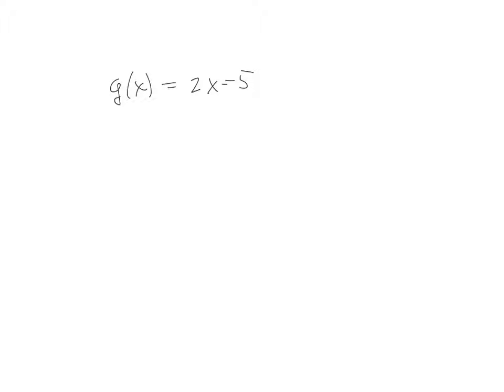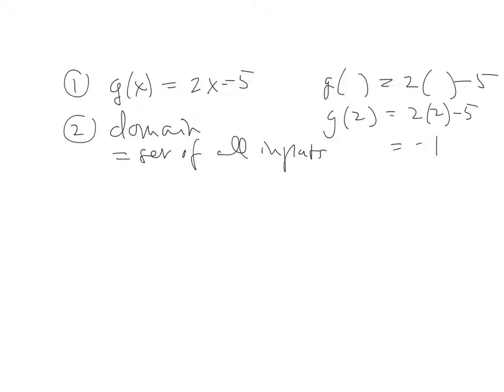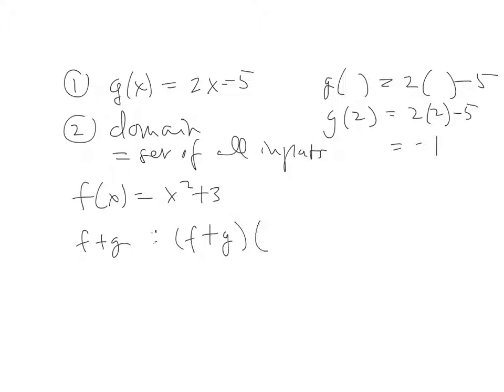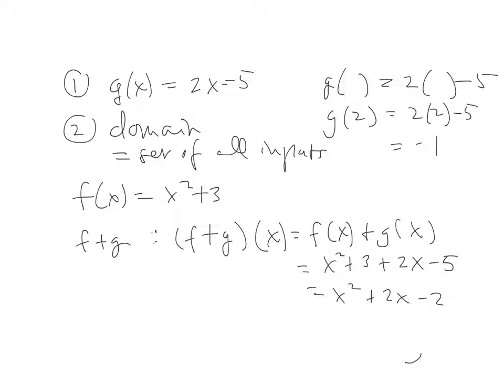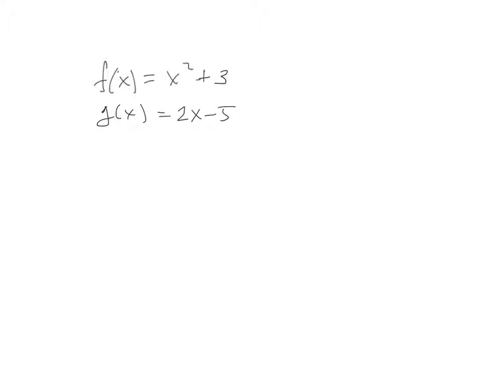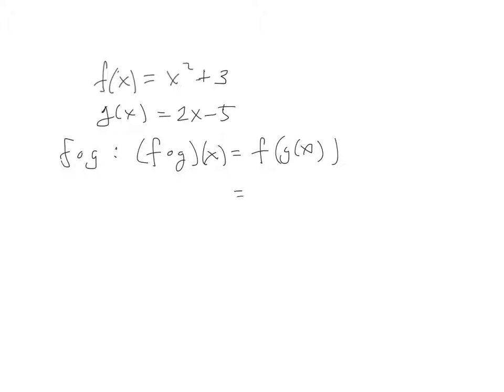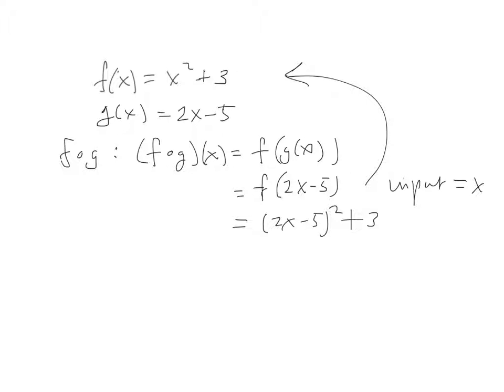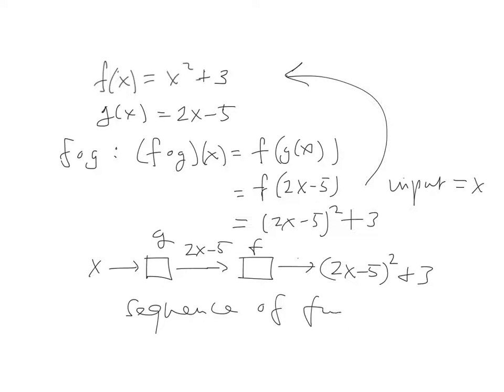Made with Explain Everything™ Interactive Whiteboard